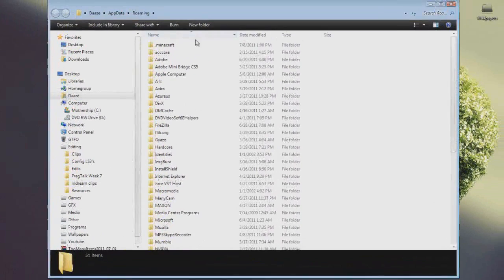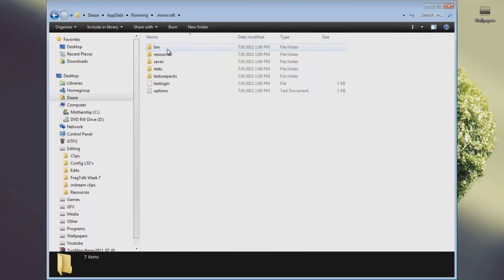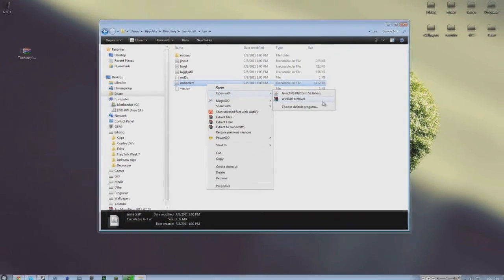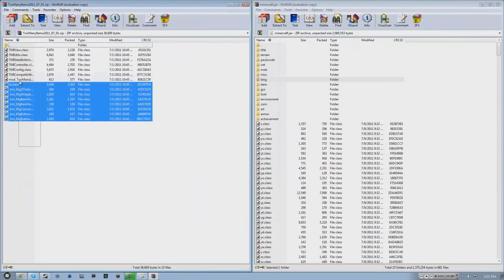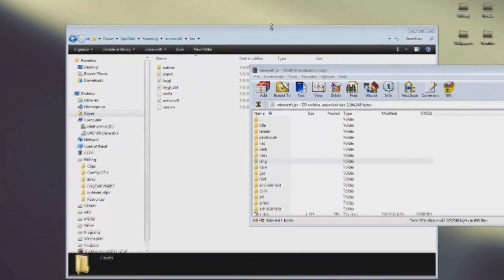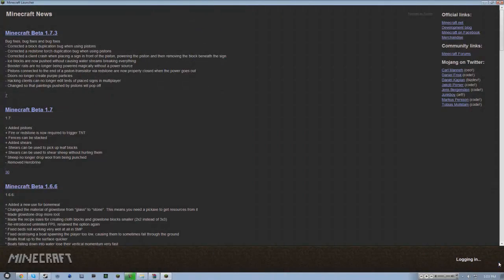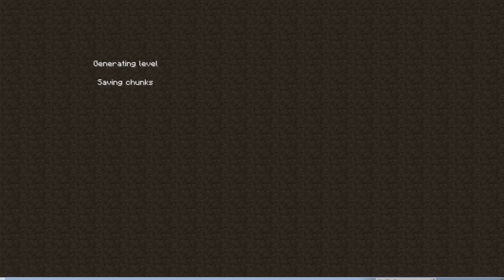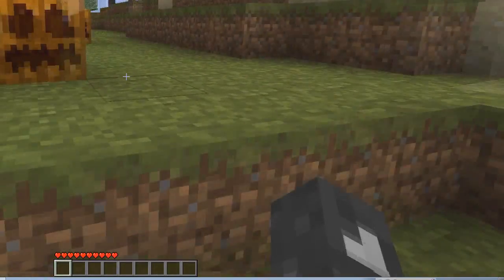How to install TooManyItems Mod for Minecraft Beta 1.7.3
Downloads -

Any Questions ask me on Twitter @DaazeHD